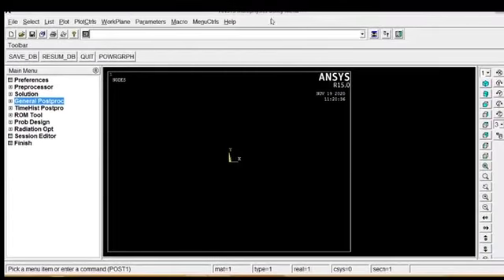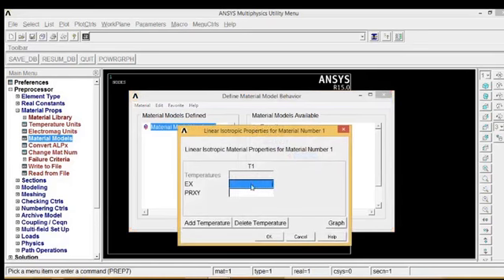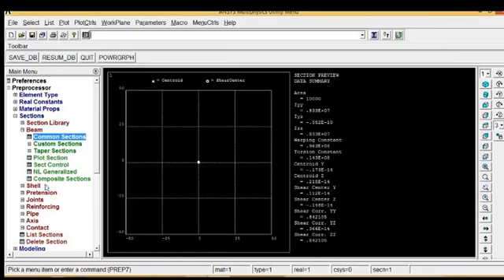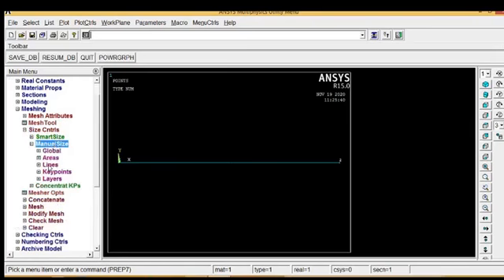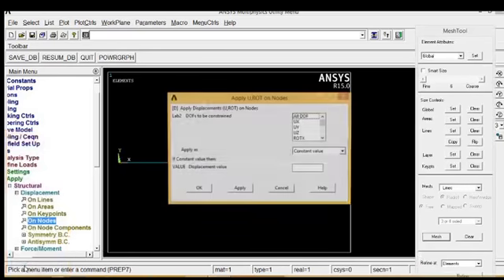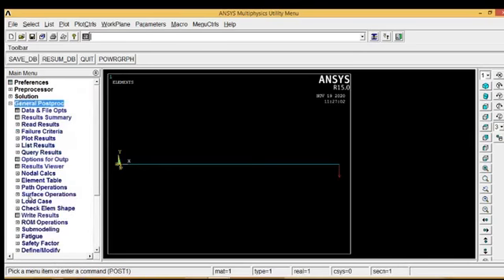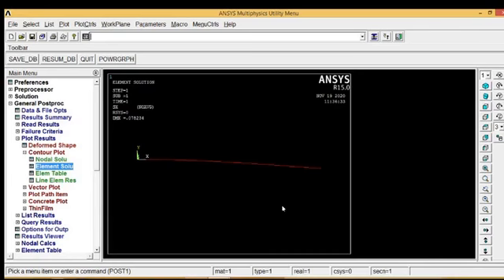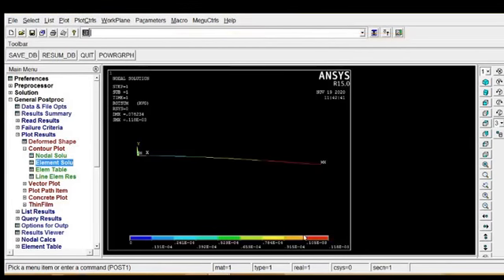ANSYS experiment 3